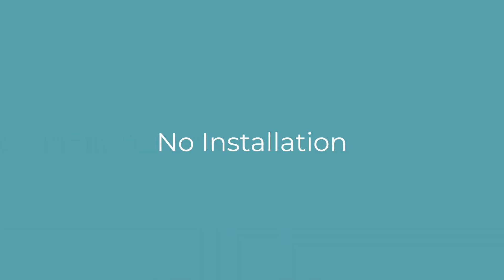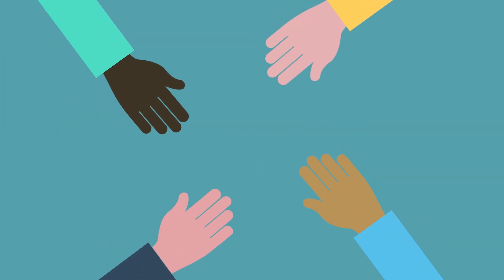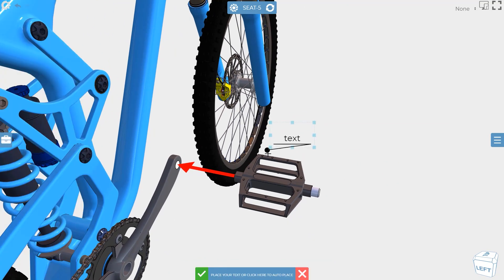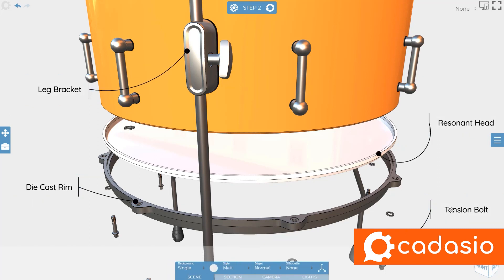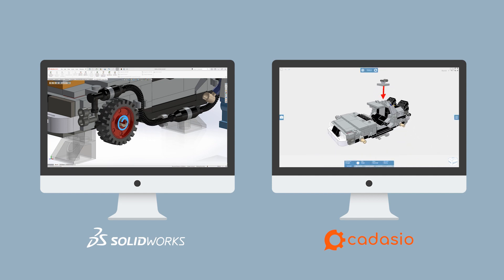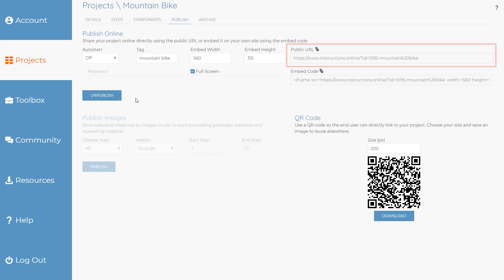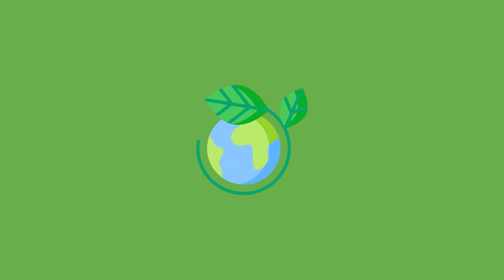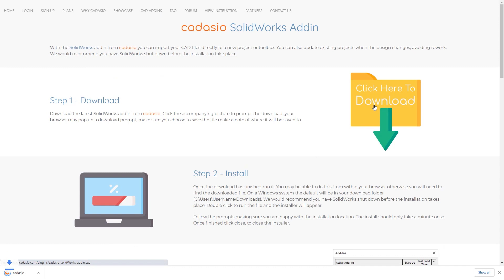Create 3D Interactive Assembly and Service Instructions with SolidWorks and Cadasio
The cadasio addin for SolidWorks enables you to repurpose your CAD designs to create and deliver interactive 3D technical communications.

to create a free account.